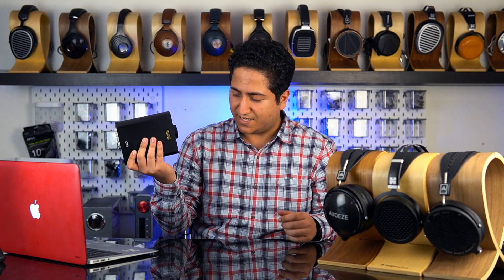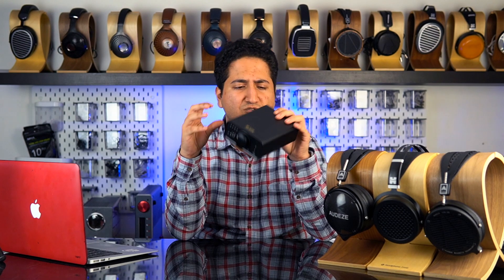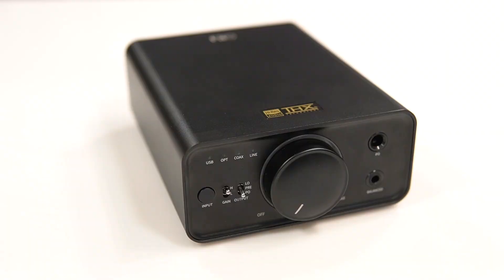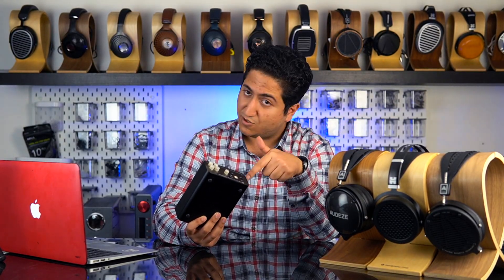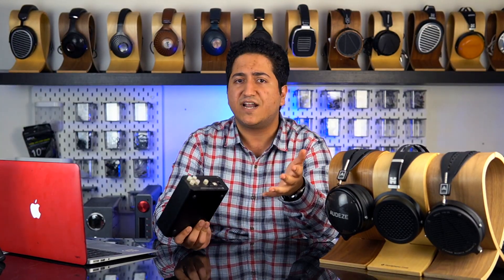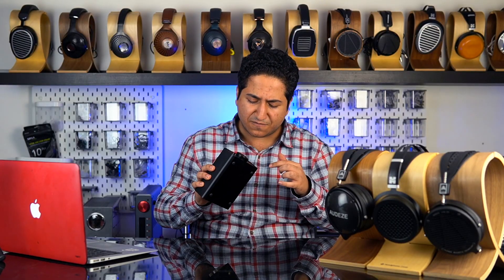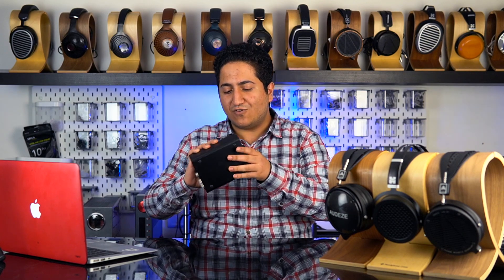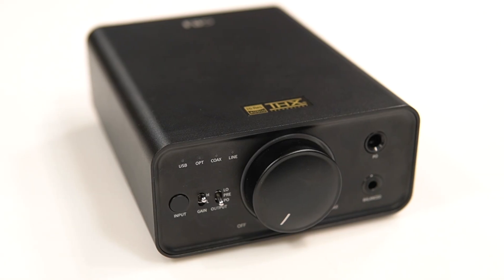The Best DAC & Amp Under 20,000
FiiO has knocked it out of the park with the all-new K7. It is not just another DAC & Amp combo, the K7 sets precedence for all budget devices under Rs. 20,000. K7 delivers pristine audio quality and features a THX AAA amplification stage for that extra jolt of energy. It doesn’t stop there! You can enjoy your music at its highest resolution by plugging into the balanced output and letting K7 take care of the rest. To sum it up, the FiiO K7 is hands down the best DAC & Amp combo available for under Rs. 20,000.

00:00 Introduction
00:34 Build Quality
01:00 Under The Hood
02:52 Our Take
03:45 Outro